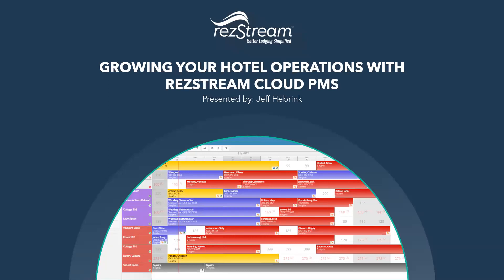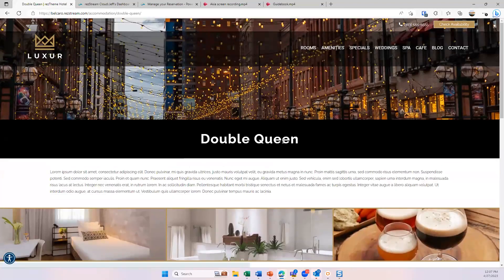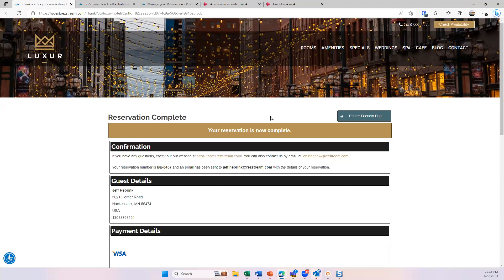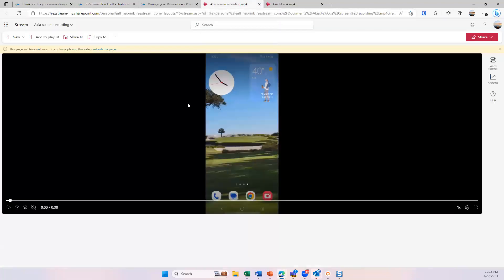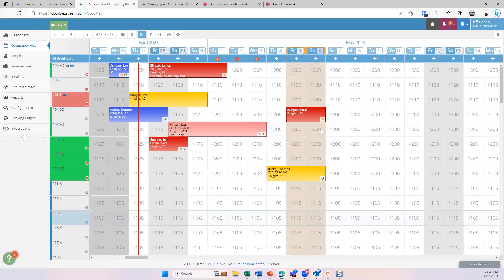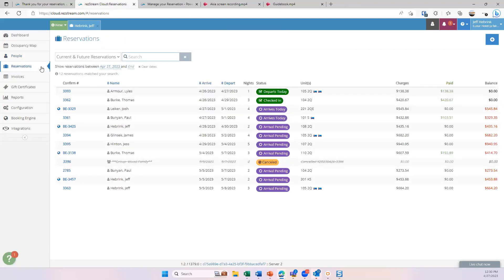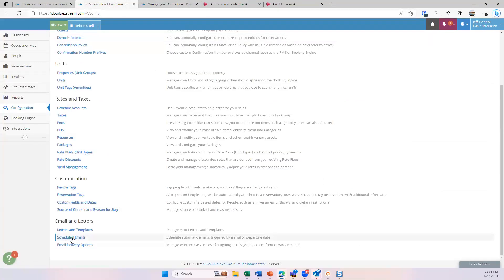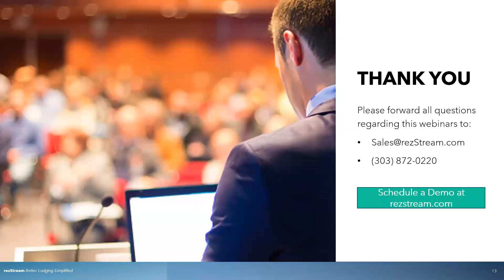Growing Your Hotel Operations with rezStream Cloud PMS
See firsthand how our solution can streamline operations, reduce workload, and increase direct bookings. Our Cloud-based reservation software and online booking engine are designed for all sizes of properties and is easy to use and implement.

During this webinar, we'll walk you through our most sought-after features and components of rezStream Cloud such as:
- Customizable occupancy map.
- Commission-free booking engine.
- Digital registration cards and guidebooks.
- Dashboard management.
- Individual unit calendars.
- Guest messaging services.